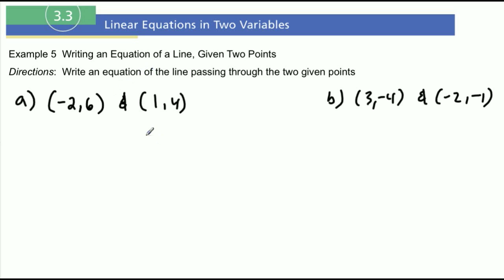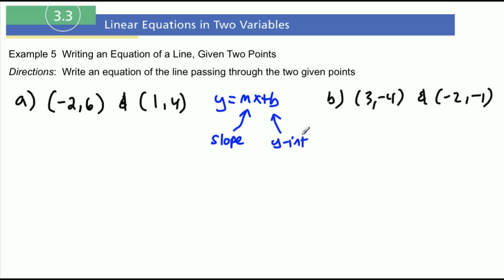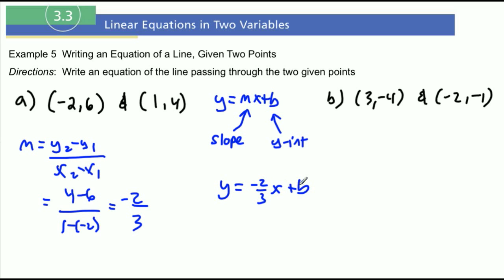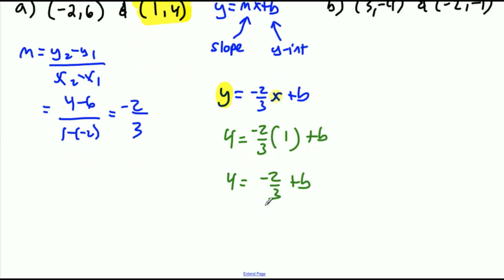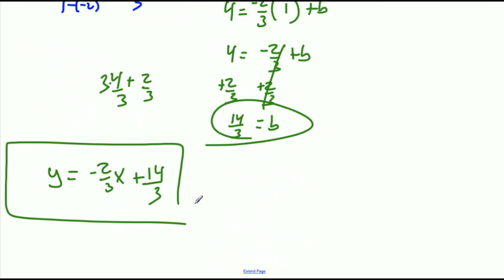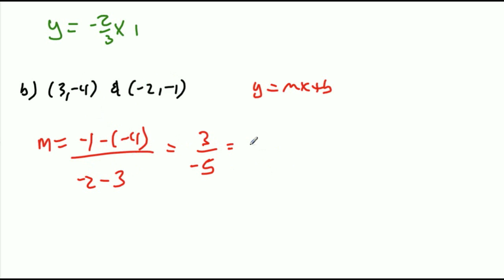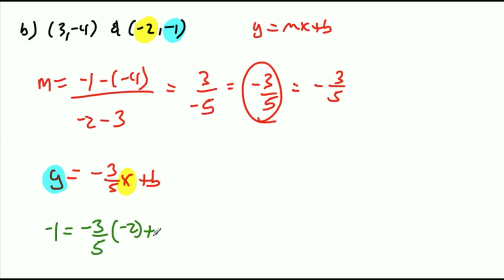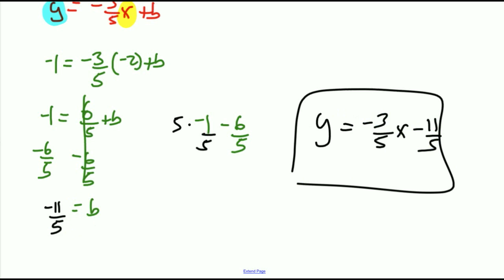3.3 Example 5 Write an Equation of a Line Given Two Points